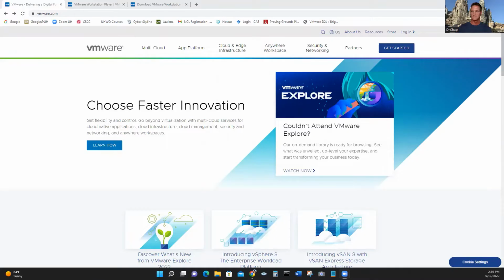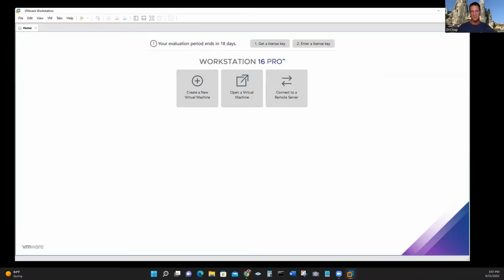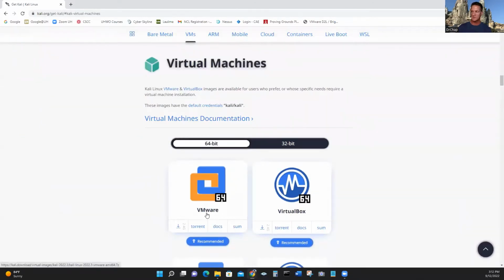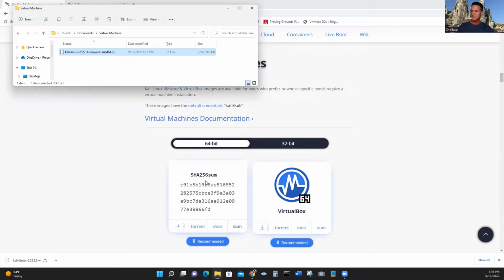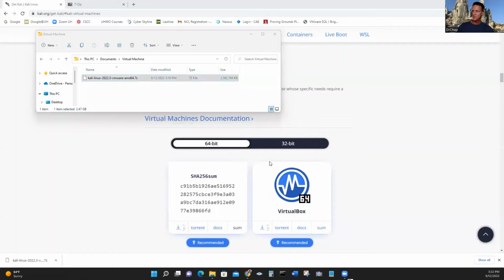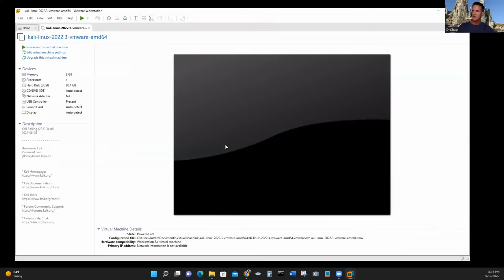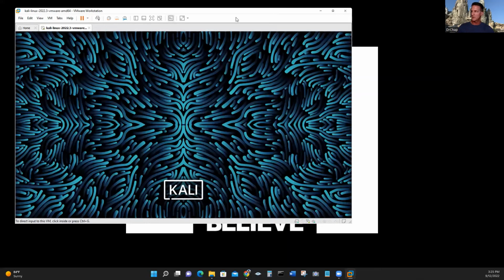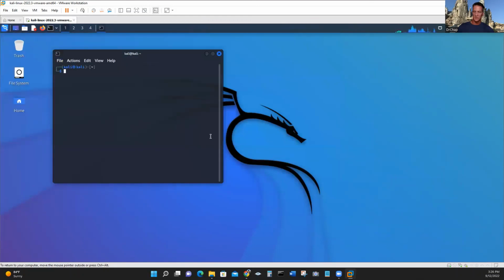How to install a Kali Linux Virtual Machine with VMware Workstation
How to download, install, and configure a Kali Linux virtual machine in Windows using VMware Workstation 16 Pro